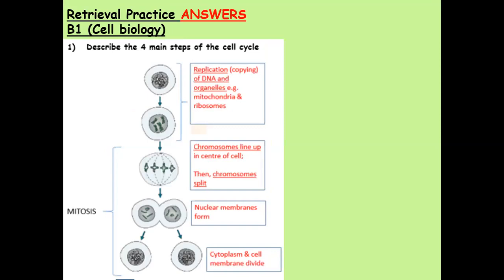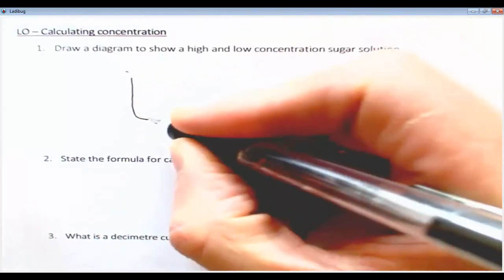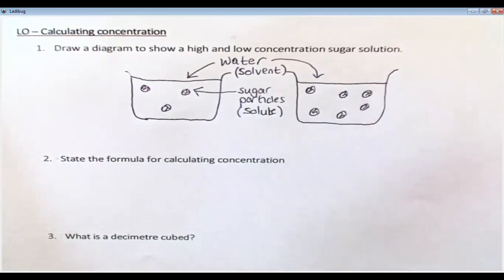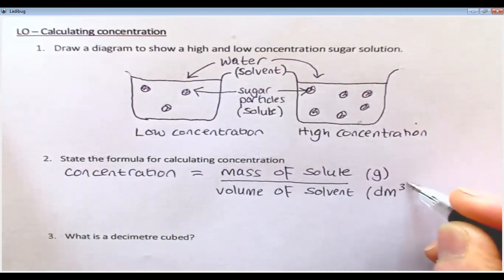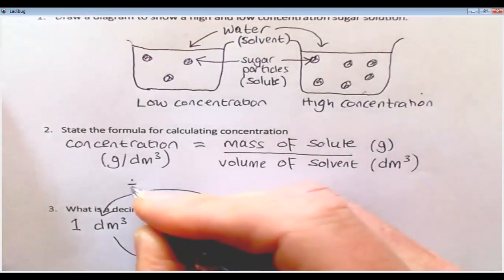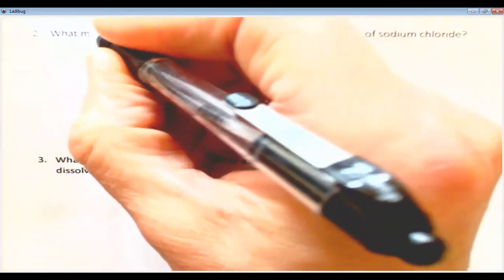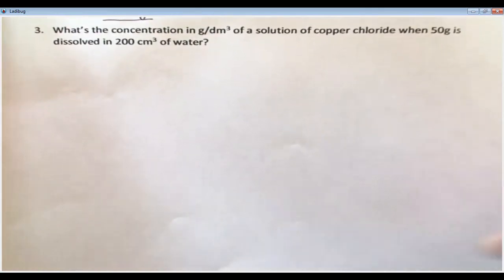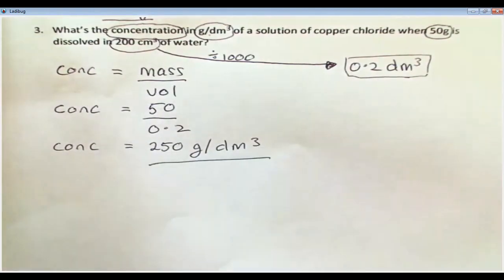GCSE Quantitative Chemistry - Lesson 5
LO: Calculating concentration